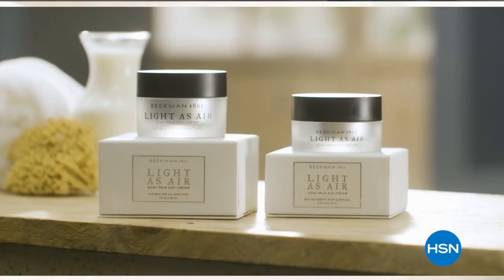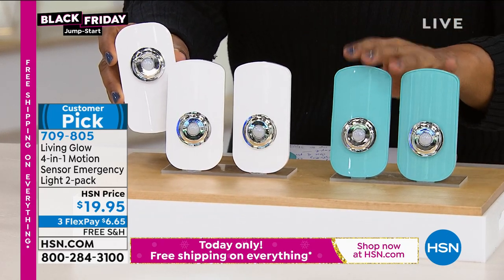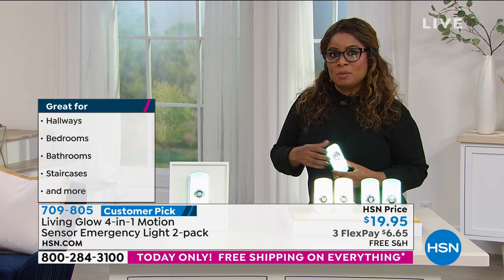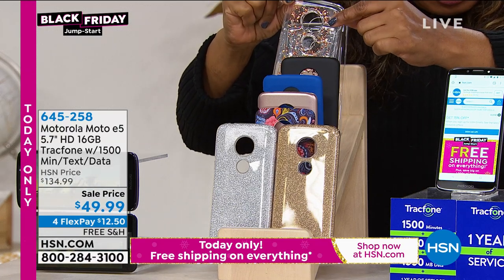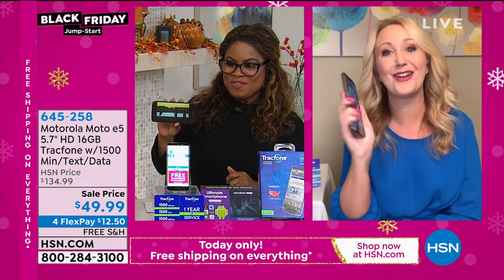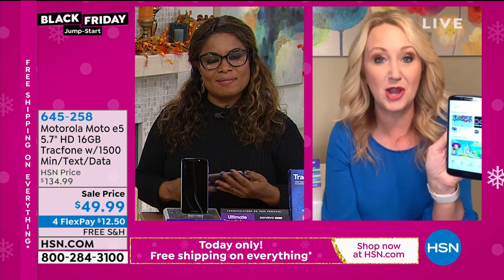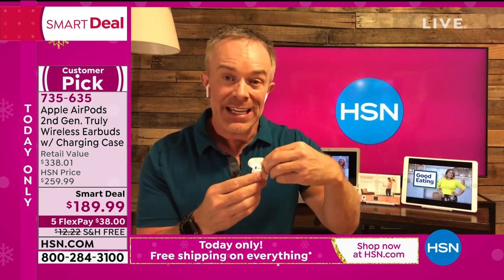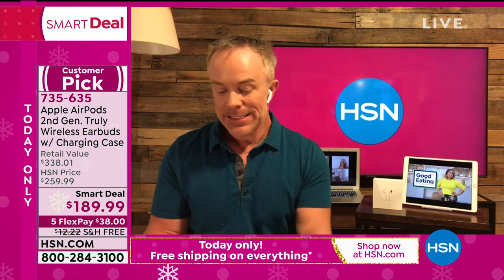HSN | Black Friday Jump-Start 09.27.2020 - 09 PM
Get a head start on shopping for everyone this holiday season with a wide assortment of gifts.